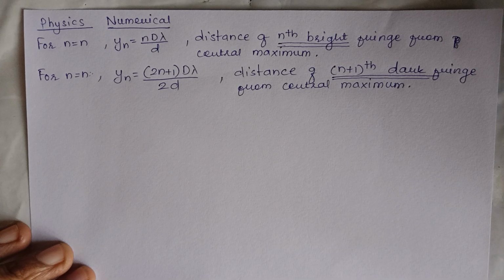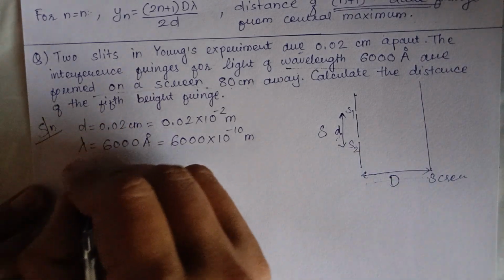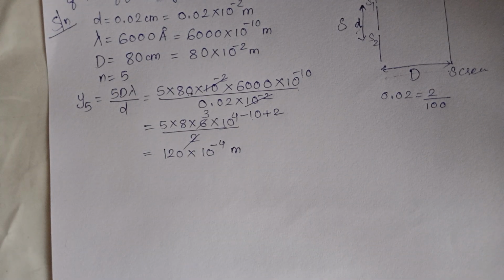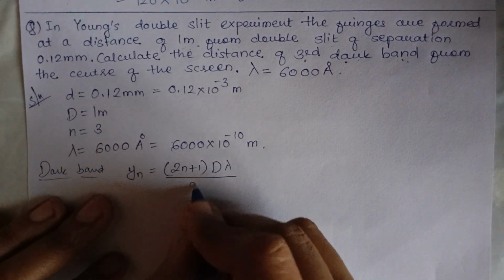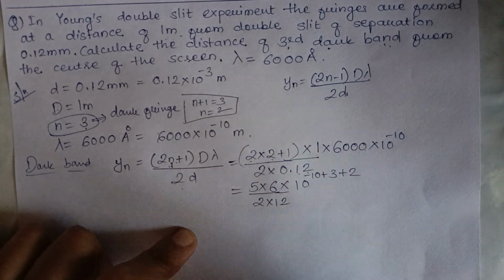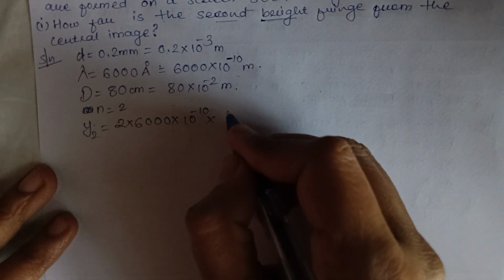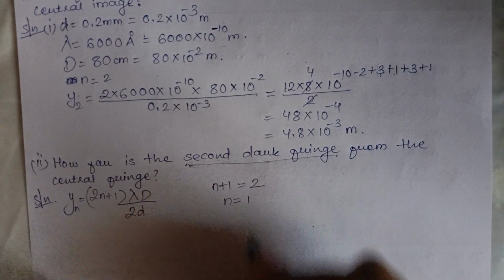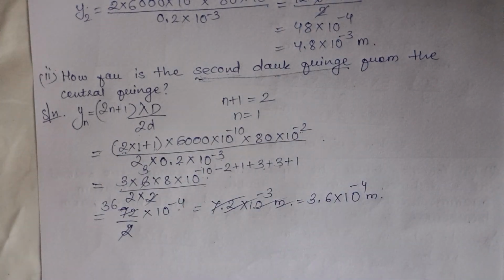Std XII physics/Practice numericals/Goa board/(English)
Physics board numericals
Young's double slit experiment distance of bright fringe and dark fringe from central maximum
Goa board , cbse board